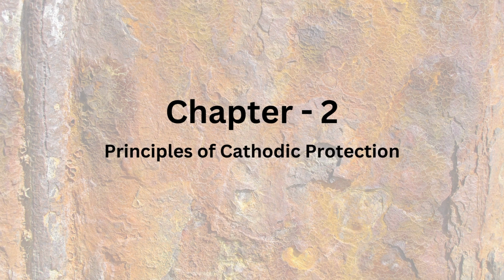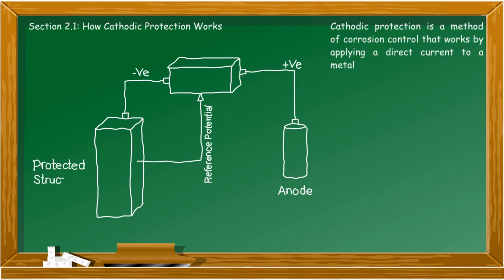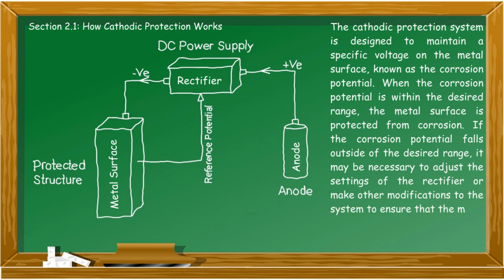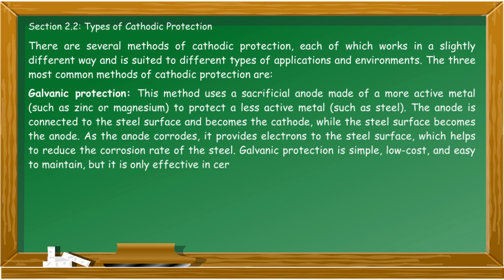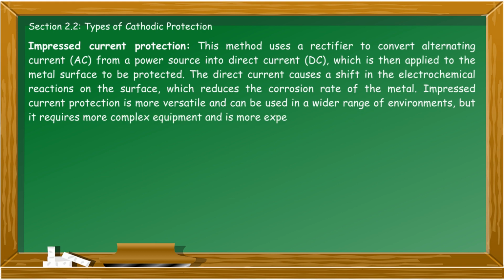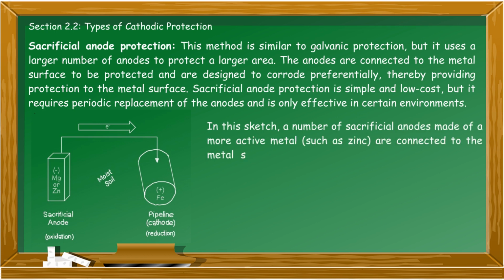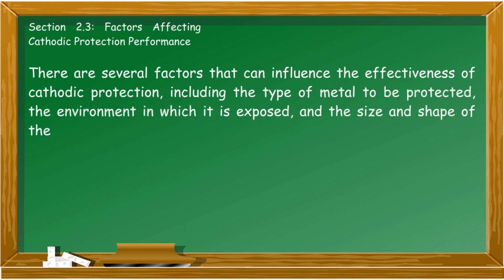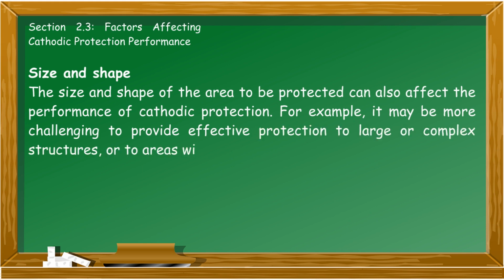02. Principles of Cathodic Protection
Dive into the core principles of Cathodic Protection in Chapter 2 of our educational series. This video will provide an in-depth understanding of the various methods used to prevent or mitigate corrosion by controlling the electrical environment around a metal surface. Learn about factors that influence the effectiveness of cathodic protection, and how to select the appropriate method for specific applications. This chapter is crucial for anyone involved in the design, installation, or maintenance of cathodic protection systems.

In this video, we'll cover:

Section 2.1: How Cathodic Protection Works
Section 2.2: Types of Cathodic Protection (Galvanic Protection, Impressed Current Protection, Sacrificial Anode Protection)
Section 2.3: Factors Affecting Cathodic Protection Performance (Type of Metal, Environment, Size, and Shape)
Don't miss this opportunity to expand your knowledge on Cathodic Protection principles and techniques, and gain insights into designing effective corrosion control systems.